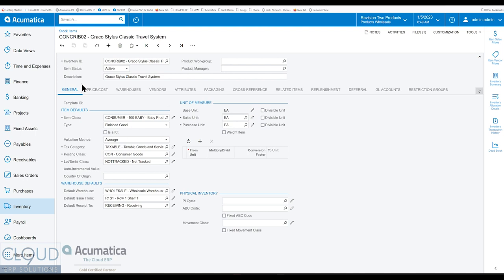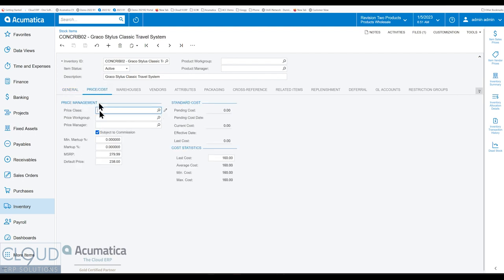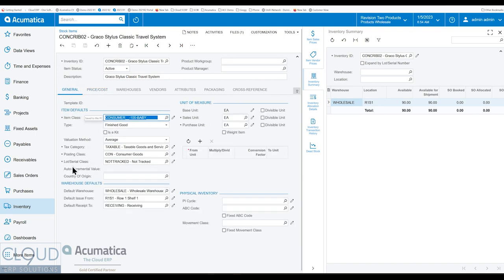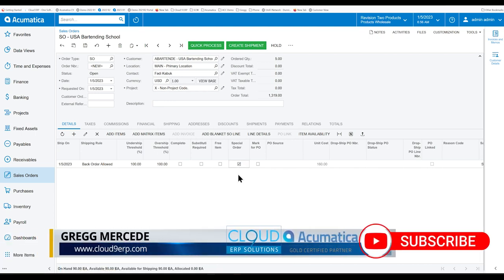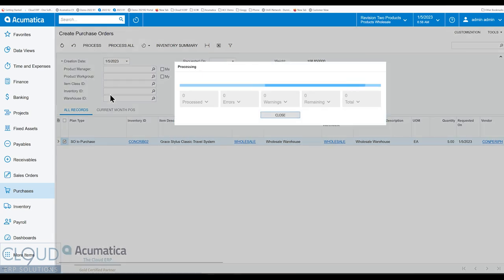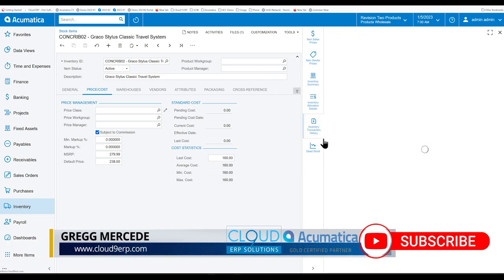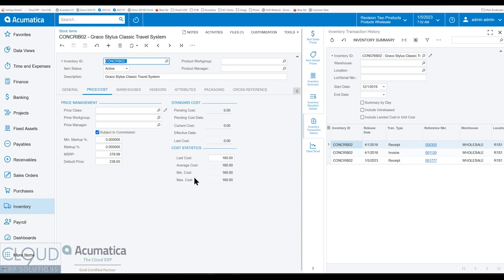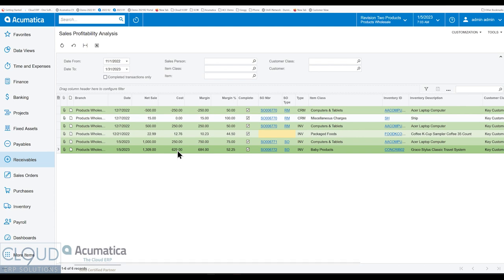Handling Special Orders with Acumatica - Check out this experimental feature.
Experimental feature for handling Special Orders.  Sneak Preview.  Let us know your comments below.